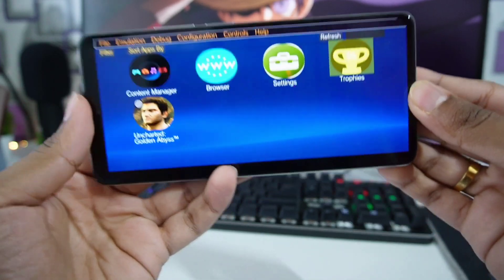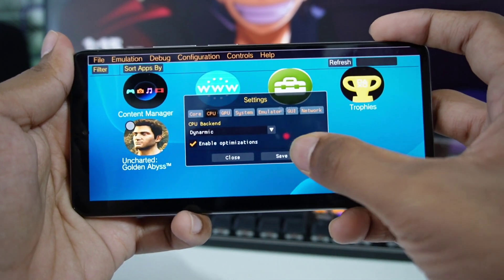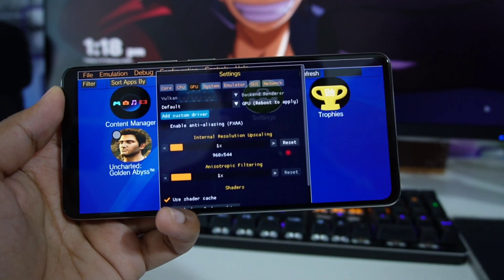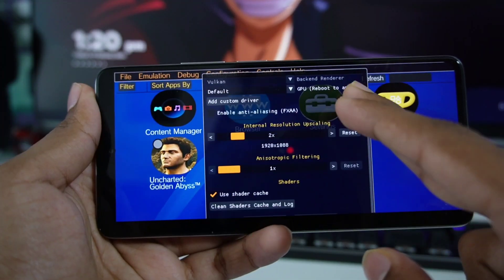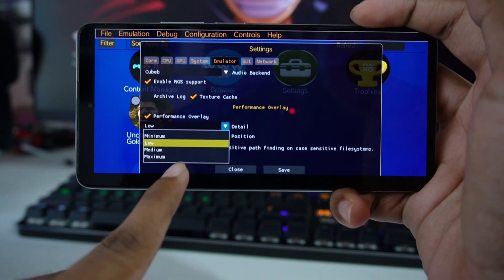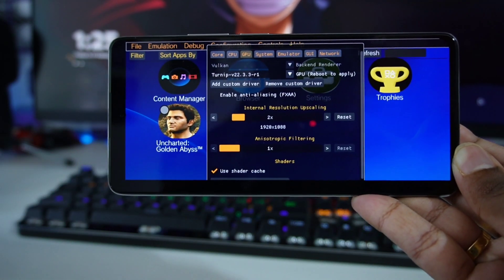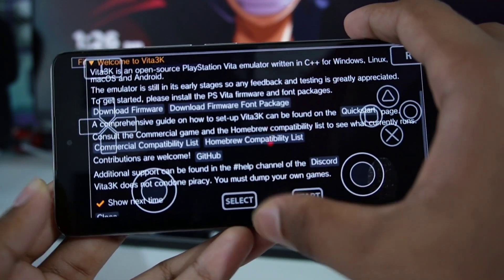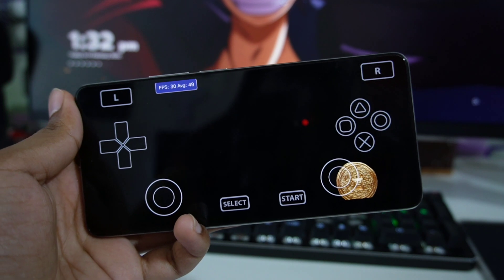VITA3K ANDROID EMULATOR BEST SETTINGS: GET BETTER FPS - FIX LAG & GLITCHES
VITA3K ANDROID EMULATOR BEST SETTINGS - GET BETTER FPS & FIX ISSUES!

follow all of these to stay updated -